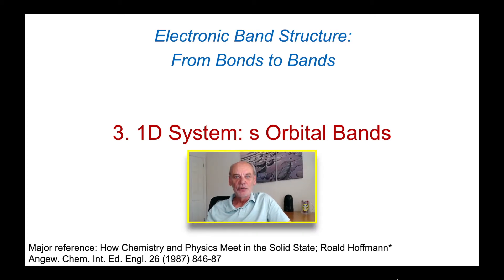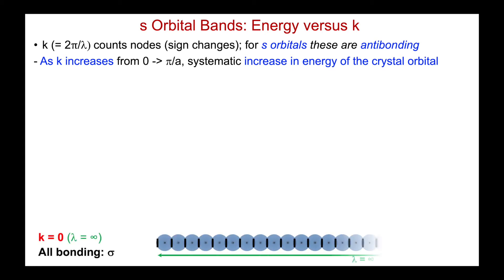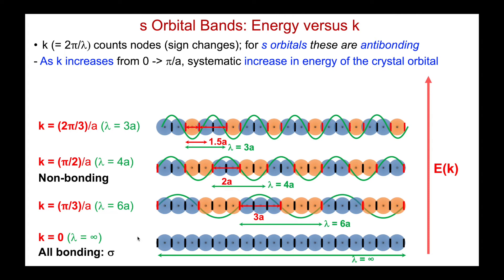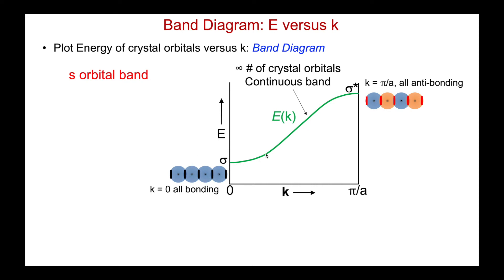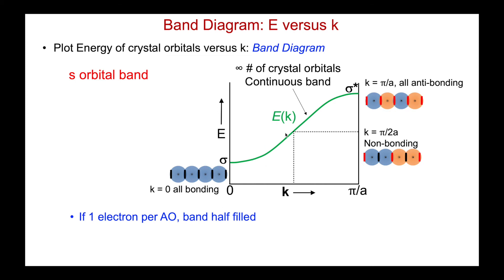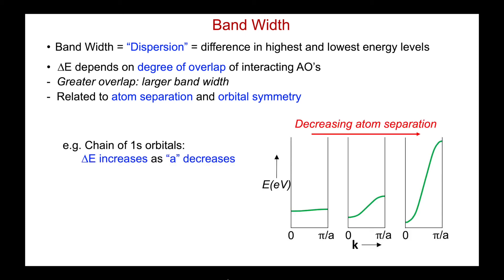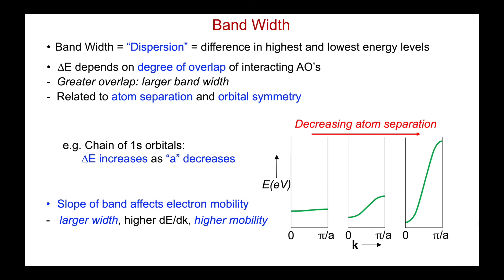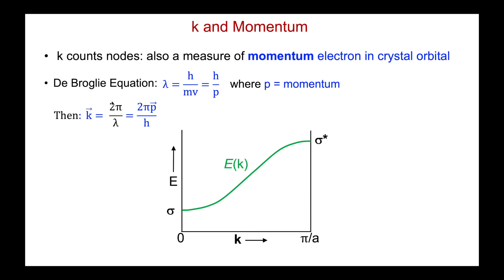Orbitals and Electronic Band Structures (Part 3, s Orbital Bands in a 1D System)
To understand molecular bonding and electronic structure Chemists utilize orbital models, while Physicists often use the so-called k-vector to construct electronic structure band diagrams for solid state systems.  The connection of orbitals to k-space diagrams can be difficult to visualize.  These tutorials are presented at a level accessible to a materials science undergraduate in an attempt to provide that intuition and understanding.
This third video explains how the energy of the 1D crystal s-orbitals are related to their k-vectors in the band diagram.
Content is based on seminal papers by Roald Hoffmann recommended to those seeking a more extensive treatment: e.g., “How Chemistry and Physics Meet in the Solid State”, Angew. Chem. Int. Ed. Engl. 26, [1987], 846-87.